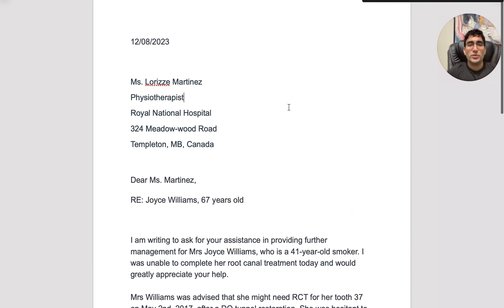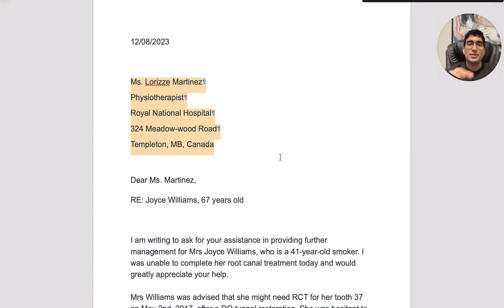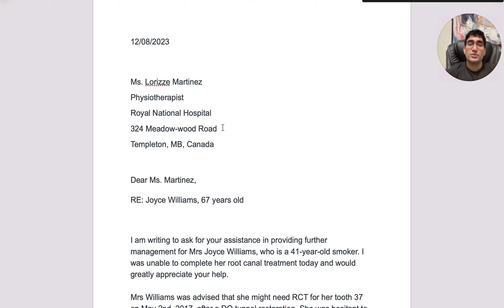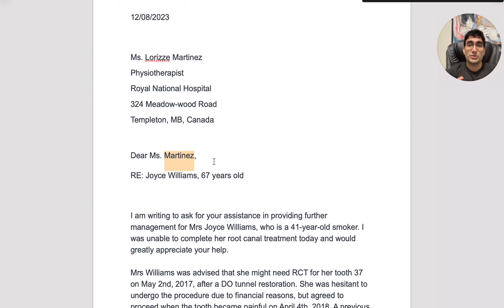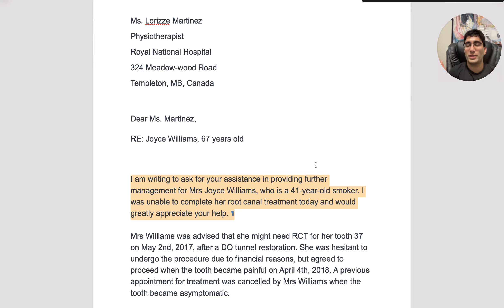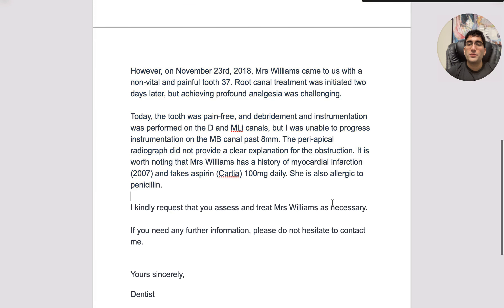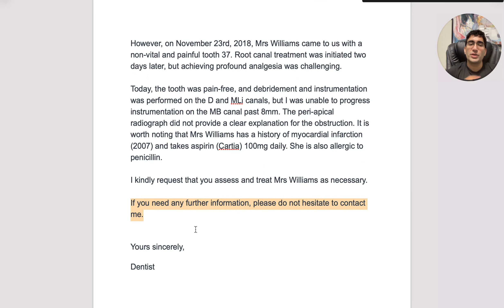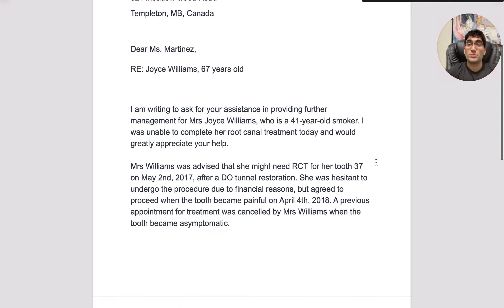OET: Writing Structure Explained!